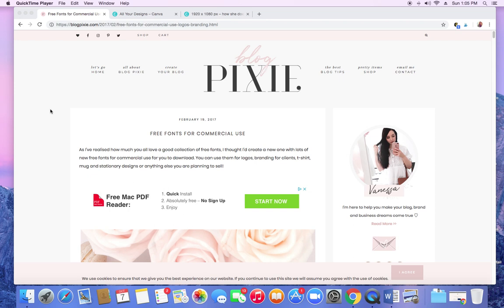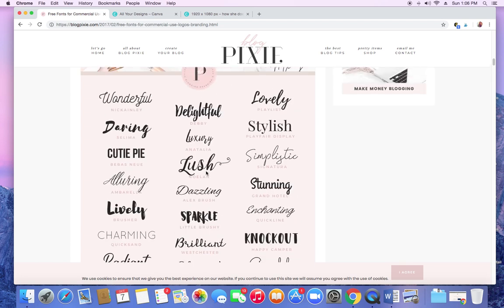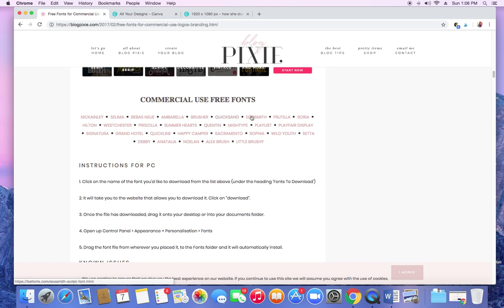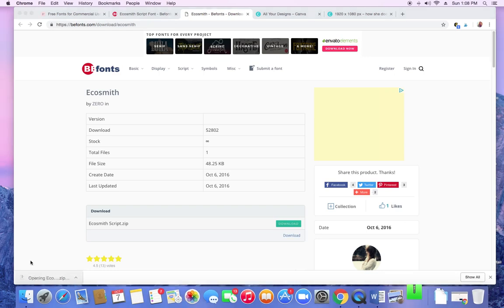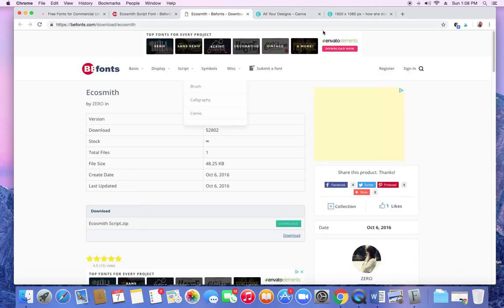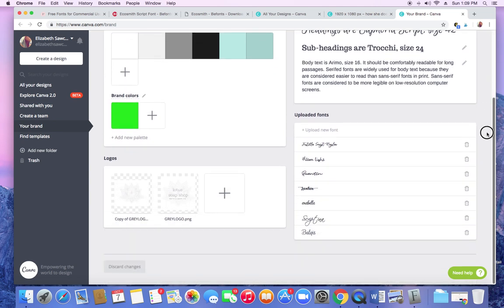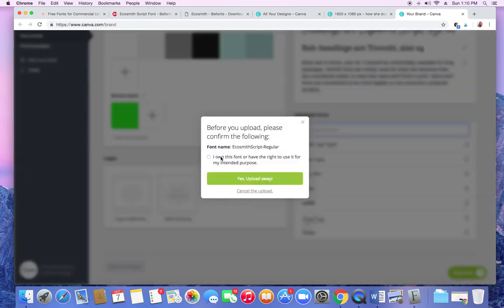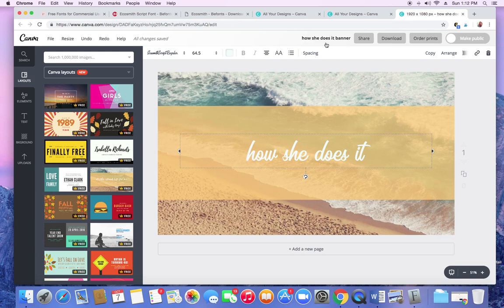HOW TO DOWNLOAD + INSTALL NEW FONTS ON CANVA | EASY CANVA TUTORIAL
There are endless possibilities when it comes to Canva. If you are a blogger or business owner, I highly recommend you choose one of their paid plans so you can customize your graphics even further. My favorite resource for free fonts is this one

In this tutorial I show you how to download and install fonts to your computer, and how to upload them to Canva. It's super simple and easy to do!

See my post and video about creating a custom pin in Canva